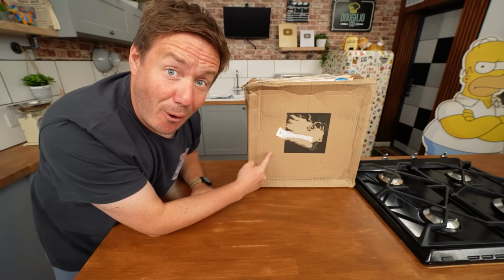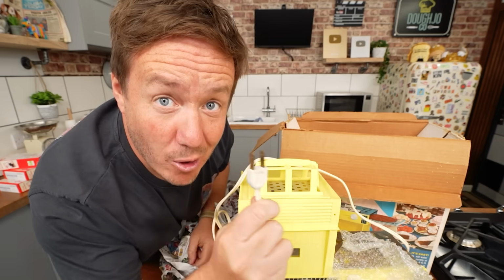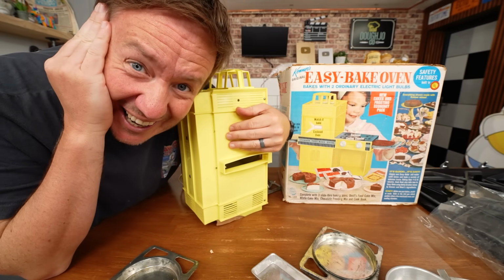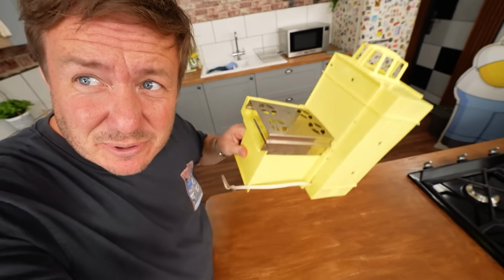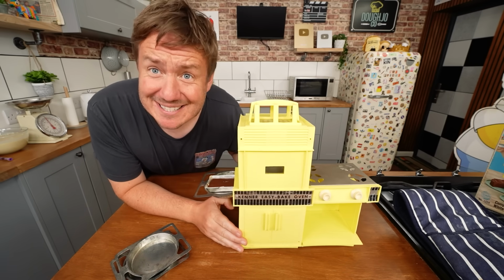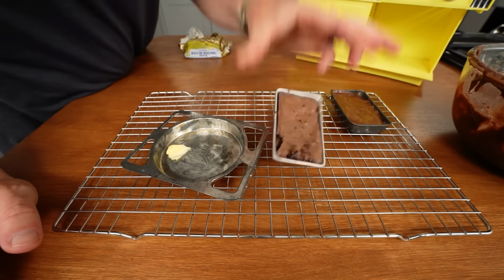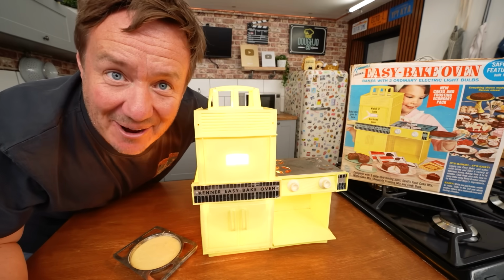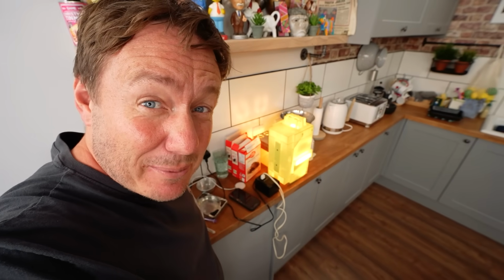I Spent $170 on a 1969 Easy-Bake Oven – It Actually Worked?!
I bought a 1969 Easy-Bake Oven off eBay and cooked brownies, sponge cakes – even a fried egg – using nothing but light bulbs. It cost me $170 (cheers, shipping) and came bundled with a chaotic mess of vintage bits – including some mystery bulbs that looked like they'd already survived a war. To my surprise (and relief), they actually worked.

After taking the oven apart, connecting it up with a UK step-down converter, and figuring out which bits didn’t fit (a lot of them), I managed to get it working. The brownies were oddly better than the real oven version… and yes, the sponge cakes baked too — just before the power gave out.

This was one of the weirdest and most fun food experiments I’ve done — does a 1960s toy oven powered by light bulbs still hold up? Let’s find out.